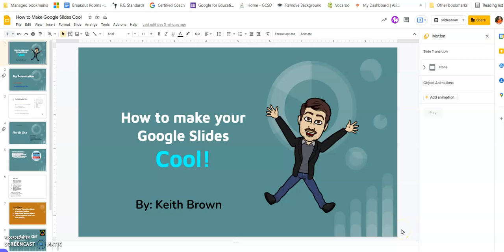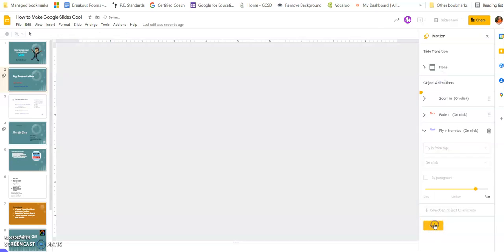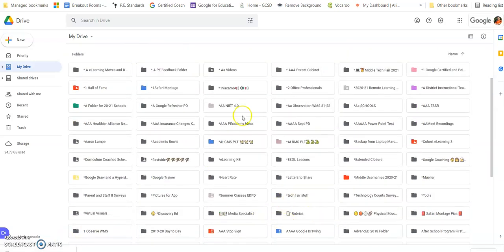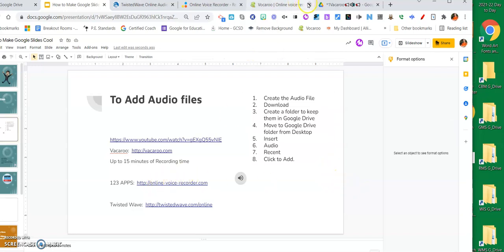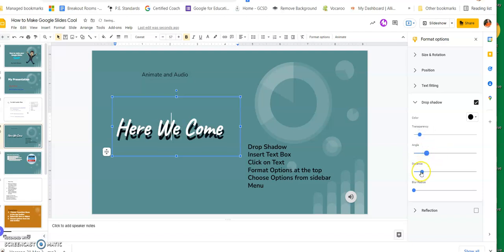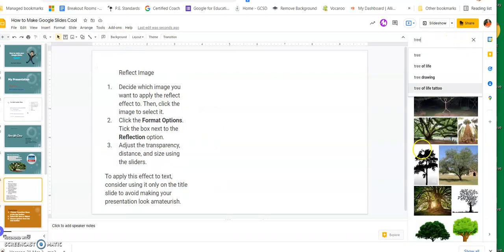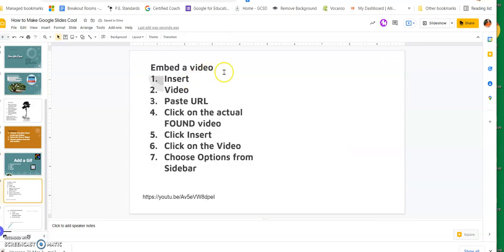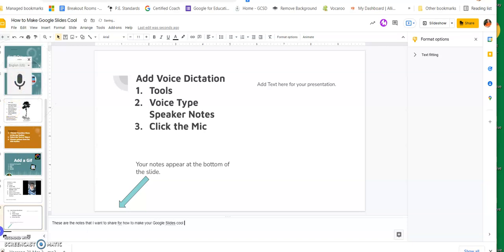How to Make your Google Slides Cool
Nine tricks and tips to jazz up your Google Slide presentations